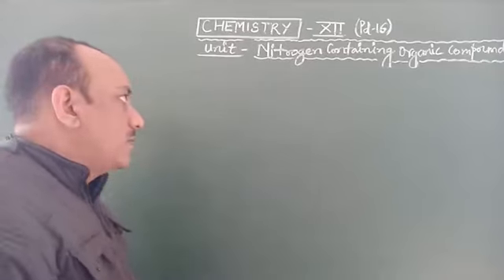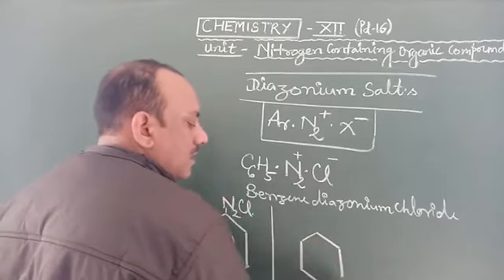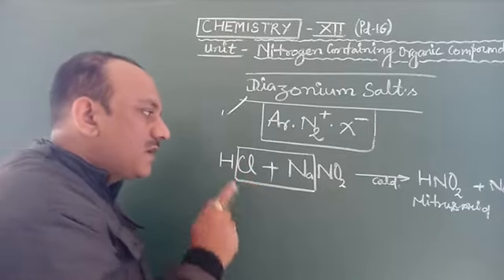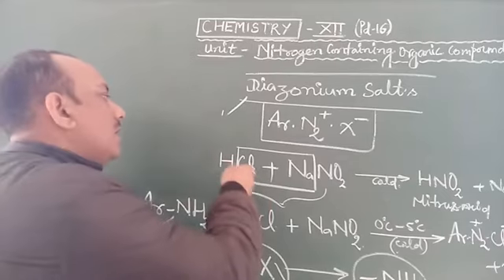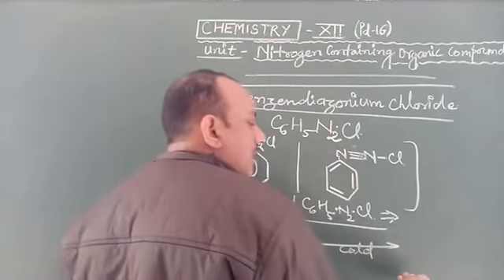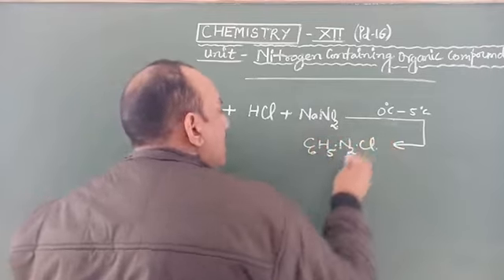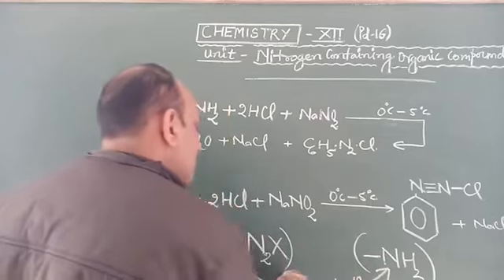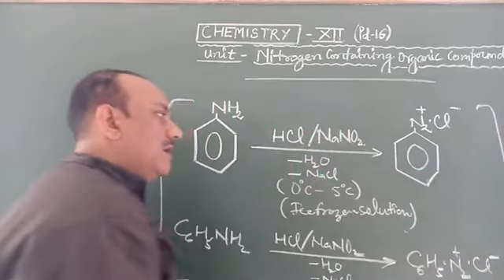Nitrogen containing organic compounds ( Pd-16)ENG